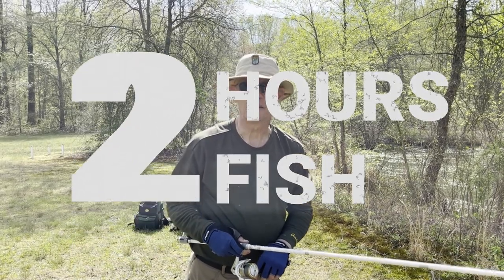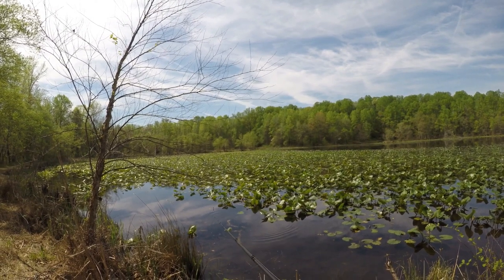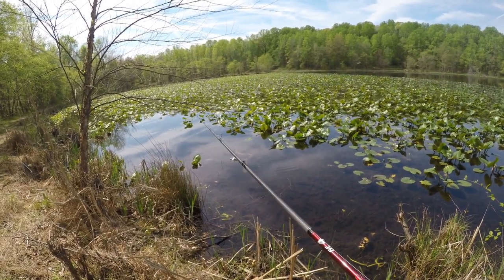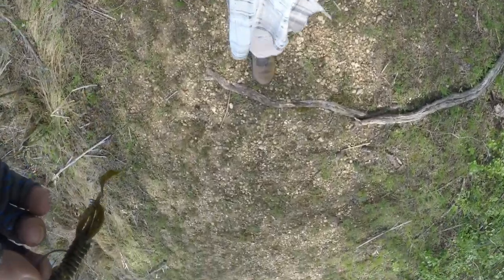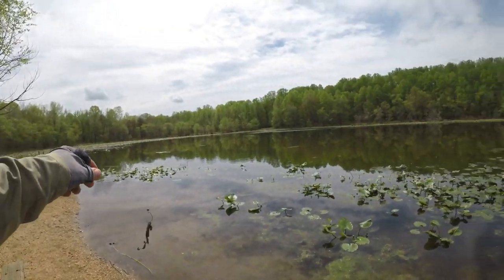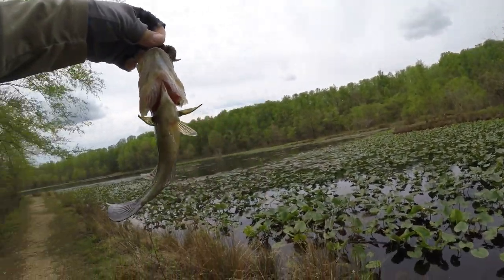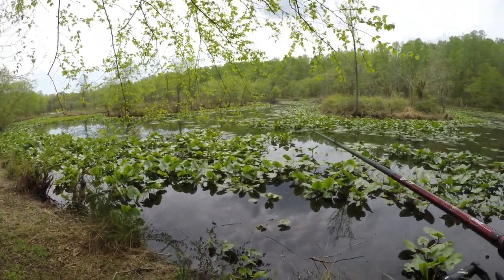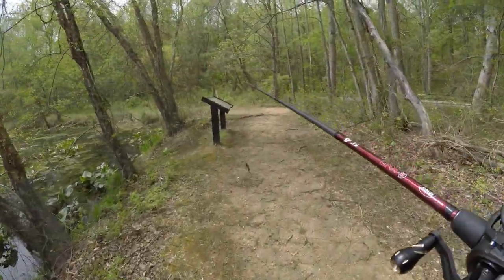Fishing the Headbanger Lures "BangerLizard!" (feat. Sam!)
I went out to review one of the items from my MTB Advent Calendar, and almost forgot to rig it up when I bumped into Sam. I met him two years ago fishing a few spots and he taught me quite a bit about bass fishing. Now he gets annoyed if I out-fish him; mostly because I'M annoying about it. I wish I had the new mic when I shot this so you could hear everything he says. There's always next time.